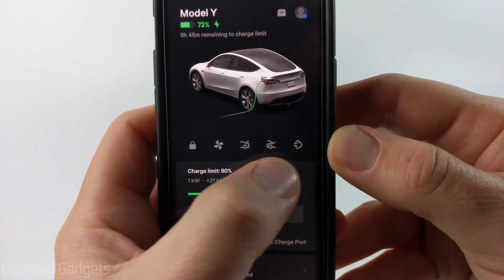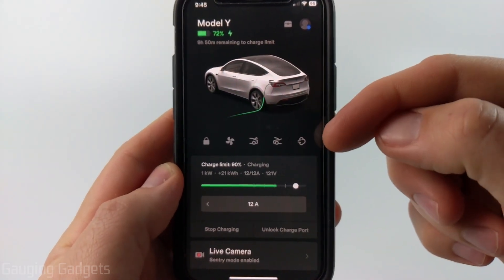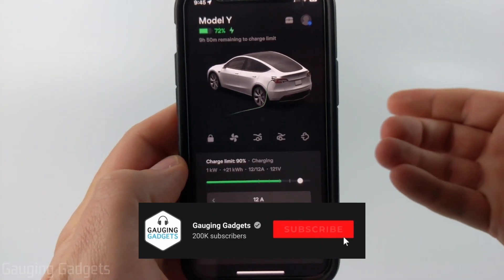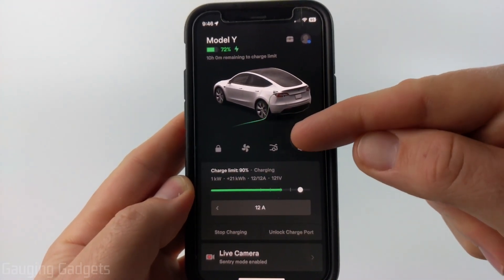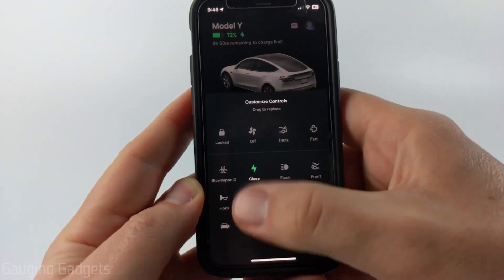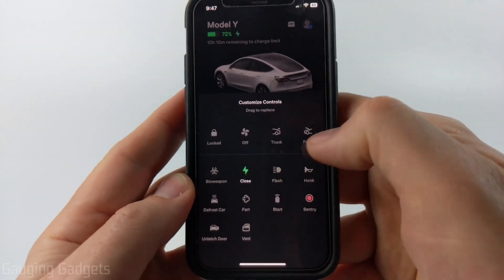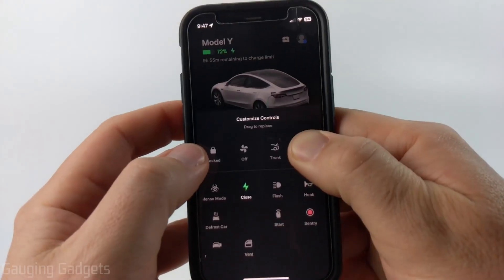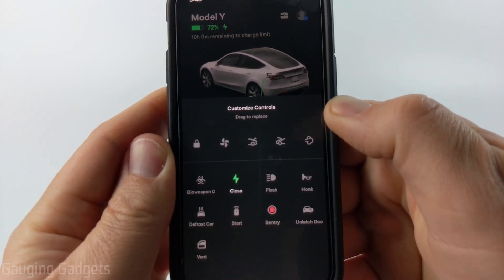How to Get 5th Quick Control Icon in Tesla App - Tesla App Glitch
How to add 5th quick icon in Tesla app? In this tutorial, I show you how to get a 5th quick control icon in the Tesla app. This means I show you a glitch in the Tesla app that will allow you to have 5 quick control icons instead of 4. Adding a 5th control icon to the Tesla app is easy and can be completed in less than 1 minute.

Follow the steps below to add 5th icon to Tesla app:
1. Open the Tesla app on your iPhone or Android phone.
2. Long press the quick control icons to bring up the customize control icons menu.
3. Long press your desired 5th icon and drag it up to the 4 quick icons. Do not let go of the long press.
4. While continuing to long press with one finger, take a second finger and drag the 1st icon to the second icon then let go of both fingers.
5. A 5th quick icon will appear.